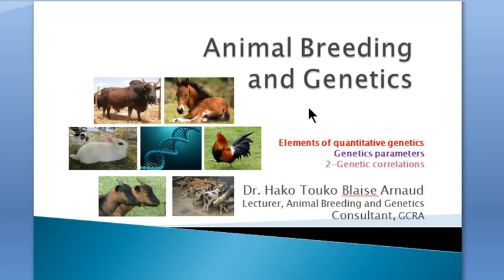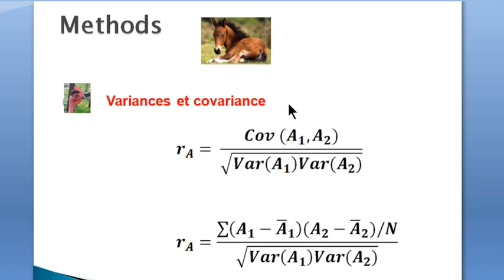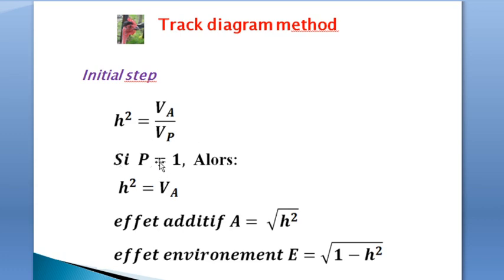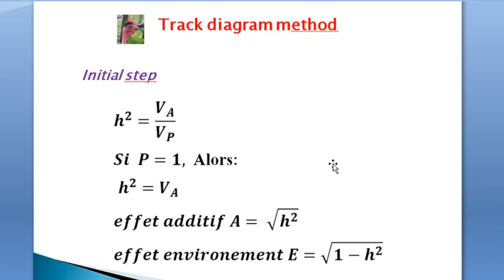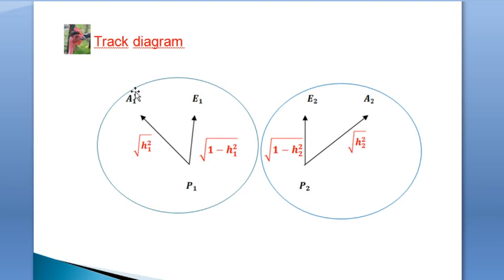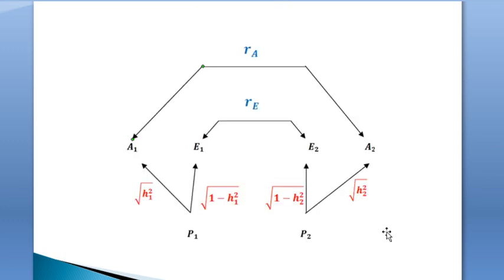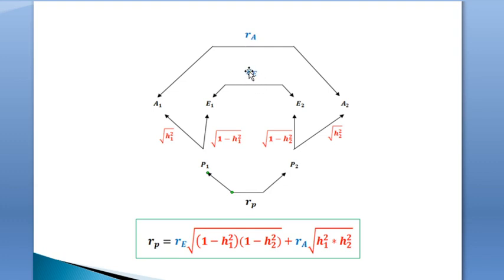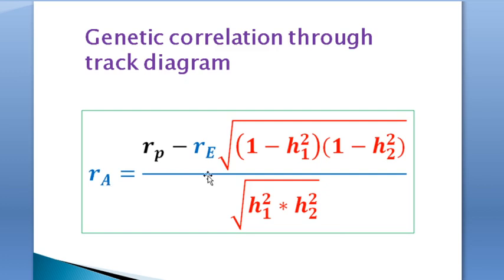ABAG Genetic correlations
methods of estimation